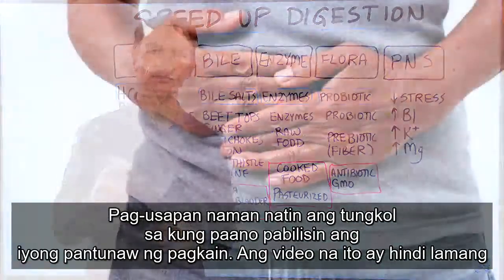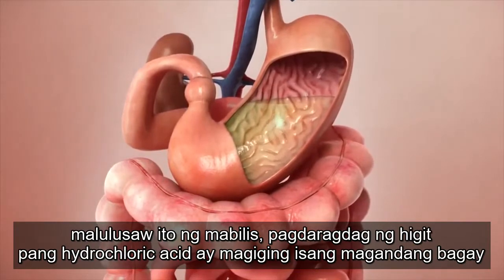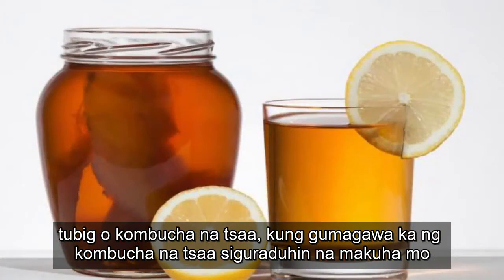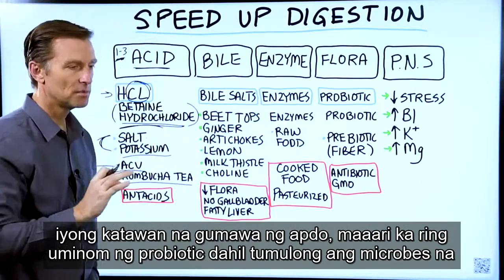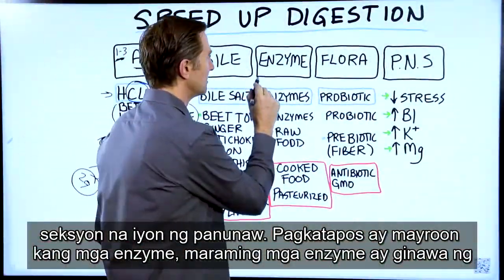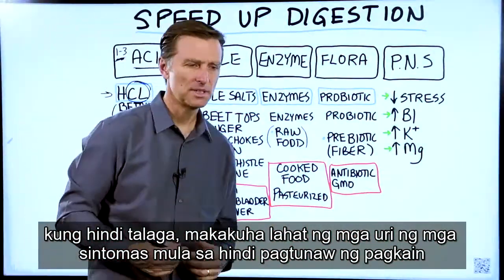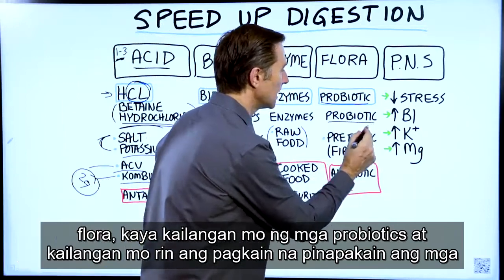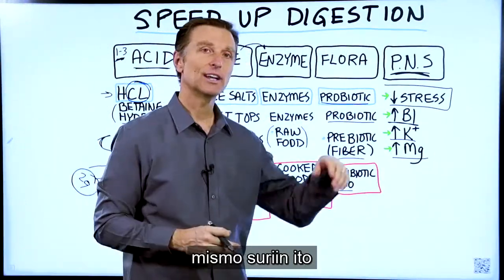Pabilisin ang Pagtunaw ng Kinain (Digestion) | Dr. Eric Berg Tagalog Sub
Narito kung ano ang kailangan mong malaman tungkol sa iyong digestive tract at kung paano mapabilis ang pantunaw.

 Mga Timestamp
 0:00 Pagpapabuti ng pantunaw
 0:23 Paghiwalay ng digestive tract — tiyan
 2:25 Paghiwalay ng digestive tract — apdo
 3:52 Paghiwalay ng digestive tract — mga enzyme
 5:10 Paghiwalay ng digestive tract — flora
 6:05 Paghiwalay sa digestive tract — PNS

 Sa video na ito, pag-uusapan natin kung paano mapabilis ang iyong pantunaw. Kung mayroon kang paninigas ng dumi, hindi pagkatunaw ng pagkain, gas, pamamaga, o sakit sa tiyan, para sa iyo ang video na ito. Talagang sisirain ko ang bawat bahagi ng iyong digestive tract at ipaliwanag nang kaunti tungkol dito.

 Paghiwalay sa digestive tract:

 Tiyan -
 Ang acid ay ang pangunahing bagay sa iyong tiyan. Tinutulungan ka nitong masira ang protina, sumipsip ng ilang mga mineral, at pumatay ng mga pathogens. Maraming tao ang walang sapat na malakas na acid sa kanilang tiyan.

 Upang suportahan ang malusog na antas ng tiyan na acid, isaalang-alang ang:
 • Hydrochloric acid (betaine hydrochloride)
 • Asin
 • Potassium
 • Apple cider na Suka
 • Kombucha tea

 Pag-isipang iwasan:
 • Mga Antacid
 • Calcium carbonate

 Apdo -
 Ang apdo ay gawa ng atay at nakaimbak sa gallbladder. Tinutulungan ka ng apdo na masira ang mga taba. Ang pagsuporta sa produksyon ng apdo ay maaari ding makatulong sa pamamaga at pag-iingat.

 Upang suportahan ang paggawa ng apdo, isaalang-alang ang:
 • Mga asin sa apdo (Bile Salts)
 • Beet Root
 • Luya
 • Artichoke
 • Lemon
 • Choline

 Pag-isipang iwasan:
 • Pagbawas ng palakaibigang bakterya
 • Pagkuha ng gallbladder kung maaari
 • Isang matabang sitwasyon sa atay

 Mga Enzyme -
 Maraming mga enzyme ang ginawa ng iyong pancreas. Ang iyong maliit na bituka, tiyan, at microbes sa iyong bituka ay maaari ring gumawa ng ilang mga enzyme. Tinutulungan ka ng mga enzyme na masira ang mga carbohydrate, protina, at taba. Sinisira ng init ang mga enzyme.

 Upang suportahan ang mga enzyme, isaalang-alang ang:
 • Pagkuha ng isang timpla ng mga enzyme
 • Pagkonsumo ng mas maraming hilaw na pagkain

 Pag-isipang iwasan:
 • Napakaraming mga lutong pagkain
 • Na-paste na pagkain

 Flora -
 Ito ang iyong friendly bacteria. Karamihan sa mga flora sa iyong katawan ay nasa iyong malaking bituka.

 Upang suportahan ang iyong flora, isaalang-alang ang:
 • Pagkuha ng isang probiotic
 • Pagkonsumo ng mga prebiotic na pagkain (fiber)

 Pag-isipang iwasan:
 • Madalas na paggamit ng antibiotiko kung maaari
 • Mga pagkaing GMO

 PNS -
 Ang iyong parasympathetic nerve system ay tungkol sa pamamahinga at pantunaw.

 Upang suportahan at pasiglahin ang parasympathetic nervous system, isaalang-alang ang:
 • Pagbaba ng stress
 • Pagtaas ng B1
 • Pagtaas ng potassium
 • Pagtaas ng magnesium

Dr. Eric Berg DC Bio:
Doktor Berg, 55 anyos, ay isang kiropraktor na eksperto sa Healthy Ketosis at Intermittent Fasting. Siya ang may-akda ng isa sa pinakamabentang libro na "The Healthy Keto Plan", at ang Direktor ng Dr. Berg Nutritionals. Sa pamamagitan ng social media, siya ay nag bibigay kaalaman at edukasyon tungkol sa pangkalusugan.

 Salamat sa panonood! Inaasahan kong matulungan ka ng video na ito.